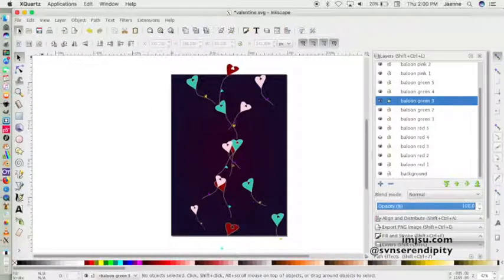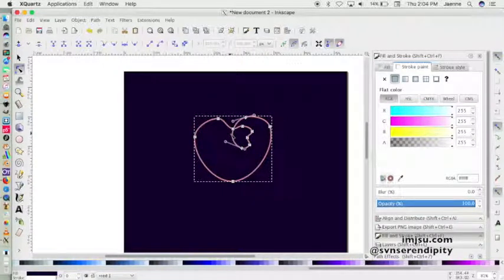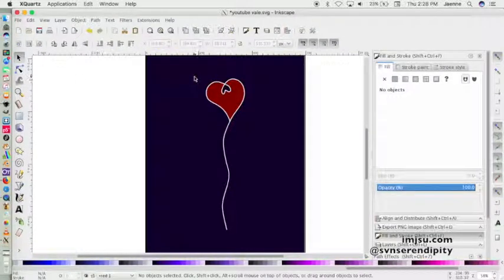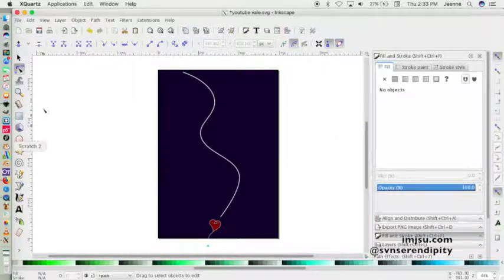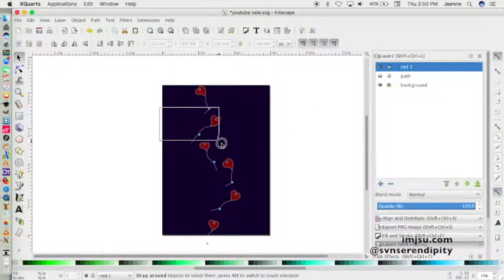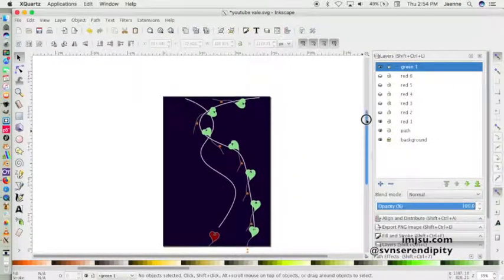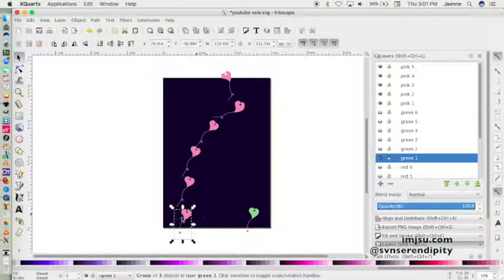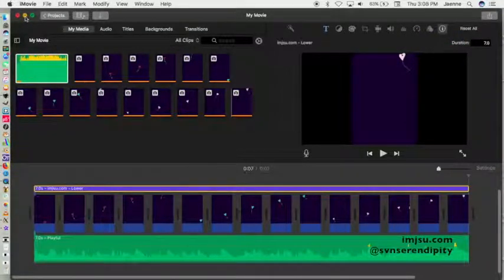[Inkscape] Simple Animation Using Pattern Along Path Extension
English:
For Valentine's Day, I created a simple animation where multiple balloons with heart shape fly around the canvas. I draw in inkscape and use pattern along path for the animation.

Indonesia:
Untuk hari Valentine's kemarin, saya membuat animasi sederhana di software inkscape dengan bantuan extension pattern along path.